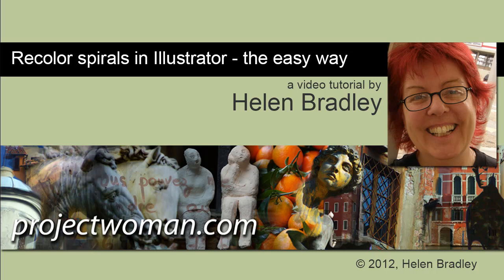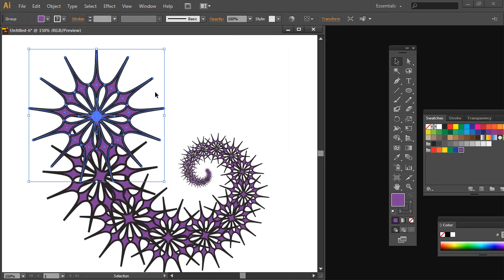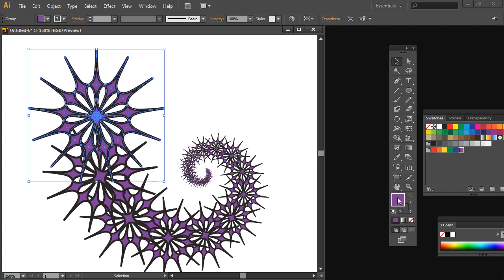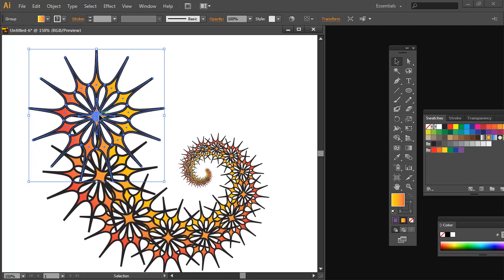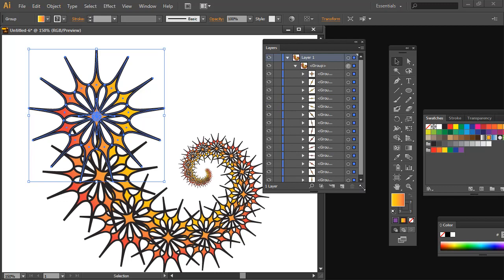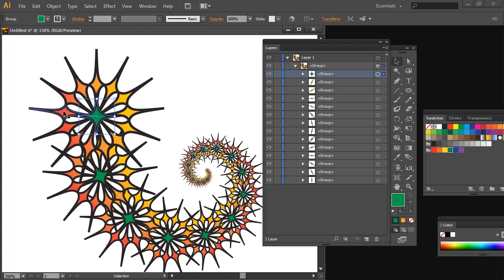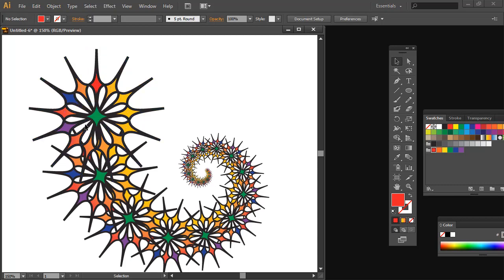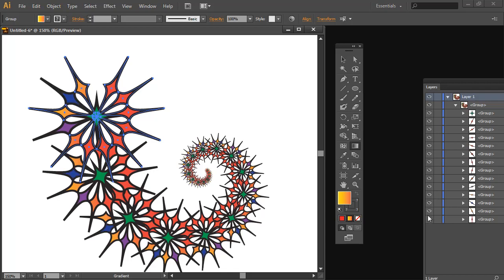Use Adobe Illustrator to Recolor Spirals and Other Shapes Part3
Use Adobe Illustrator to Recolor Spirals and Other Shapes
Learn how to find pieces of shapes and to fill with gradients and solid colors. Covers using the Layers panel to isolate shapes within a larger shape.